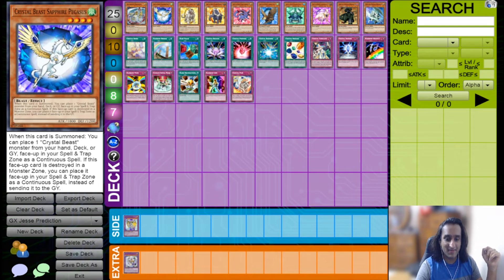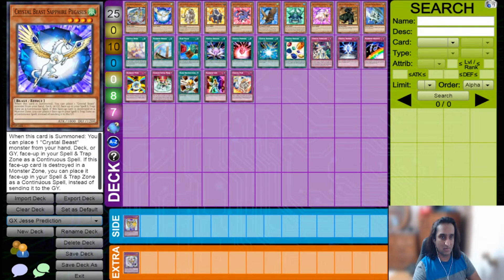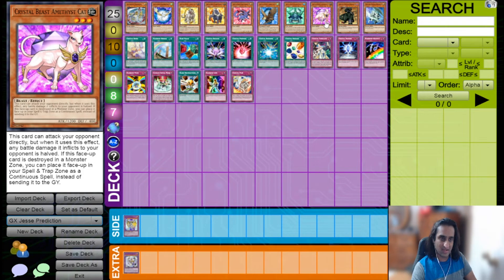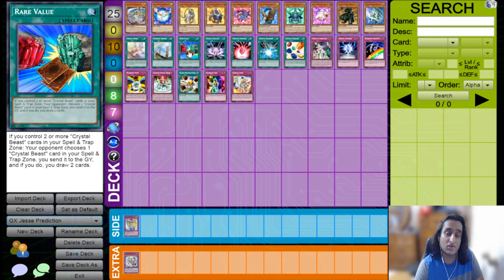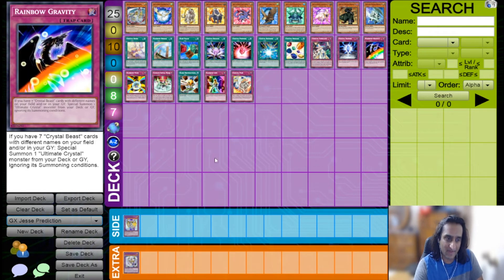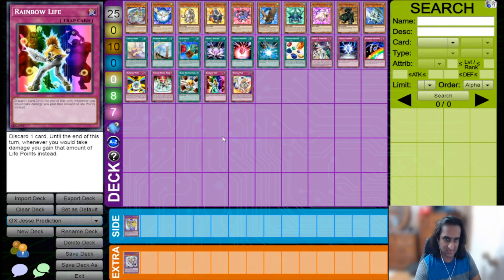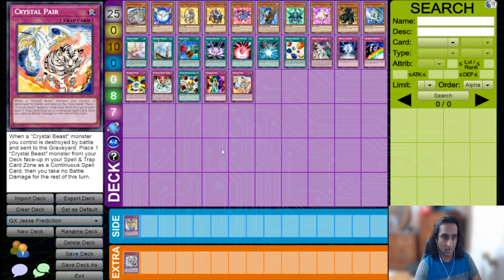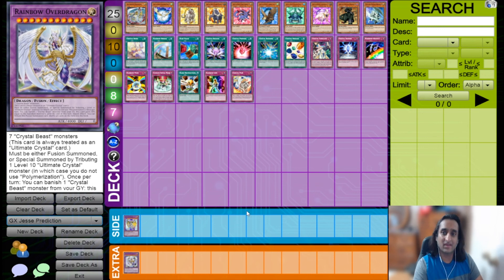Yugioh! Speed Duels What's in the BoGX: Jesse Anderson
My predictions on what's in the upcoming Speed Duels Duel Academy Box.